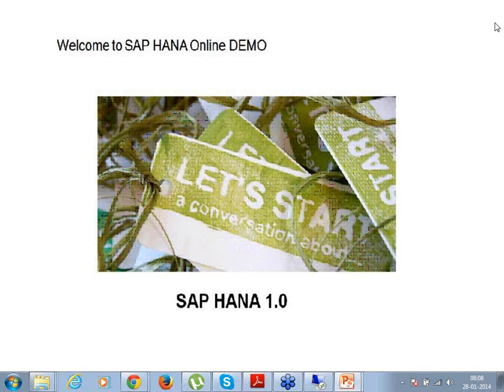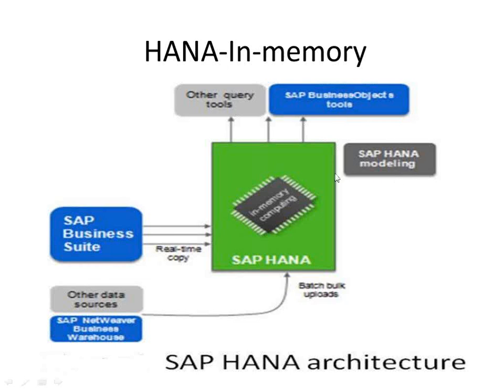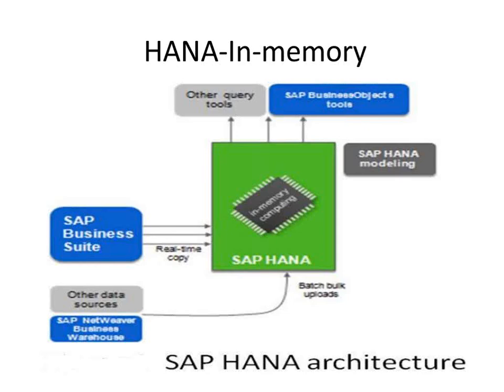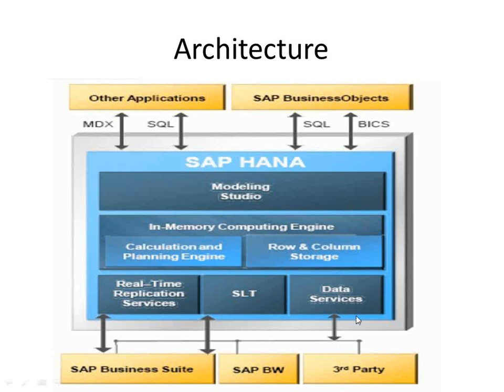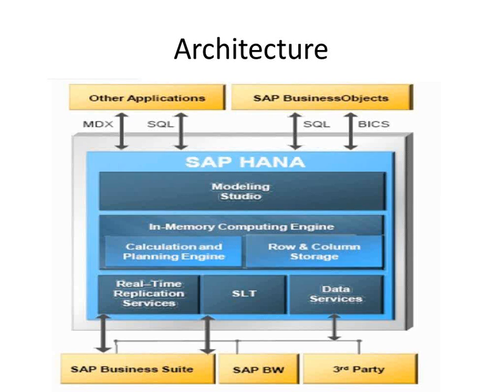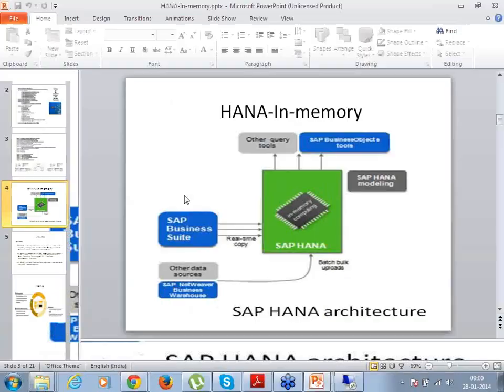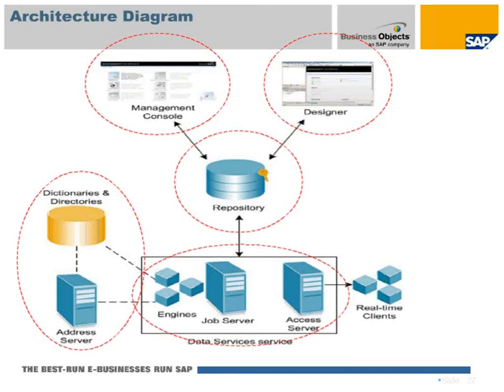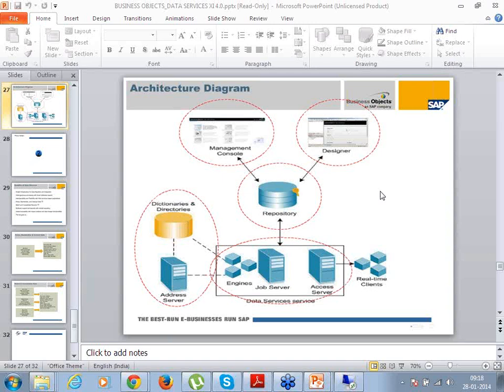SAP HANA SP7 with BODS 4 2 Live Demo Session :: ERPElegance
Ravi

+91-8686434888